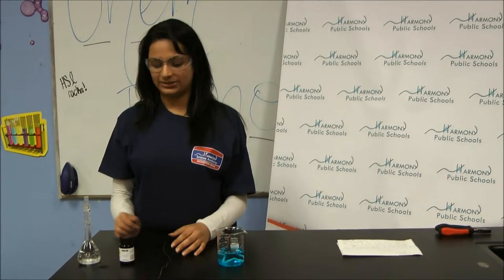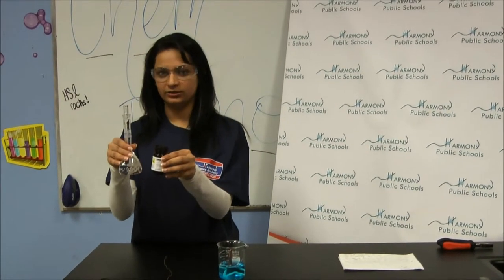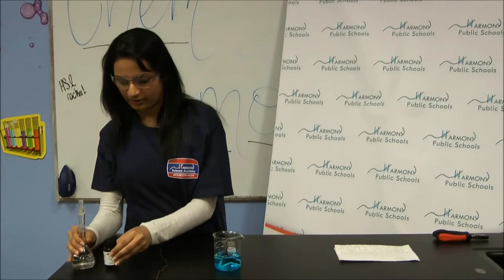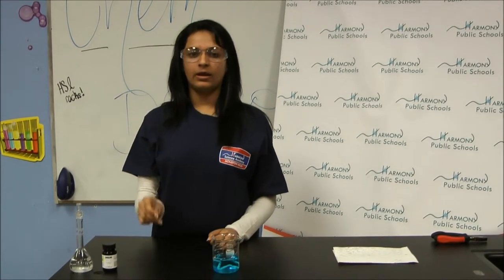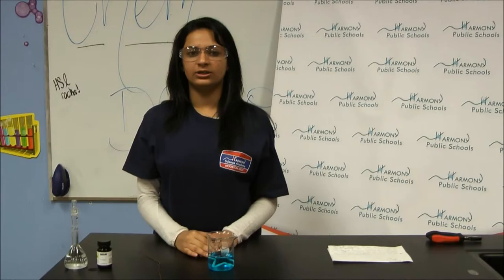Chemistry - "silver star"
"here`s PHYSICS where`s math" leventsakar Levent Sakar "physics toys" "cool science movies" "cool physics" physics science k-12 "funny science" "funny physics" education "water rockets" mousetrap projects java flash comics "science songs" "physic games" "physics Olympiads" "physics movies" amazing cool interesting PBL "5E learning cycle" STEM T-STEM